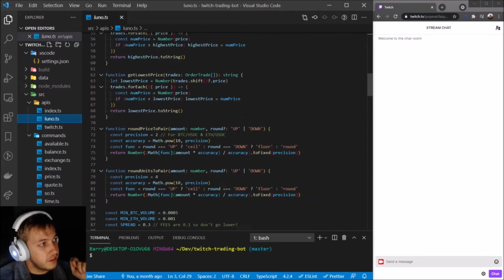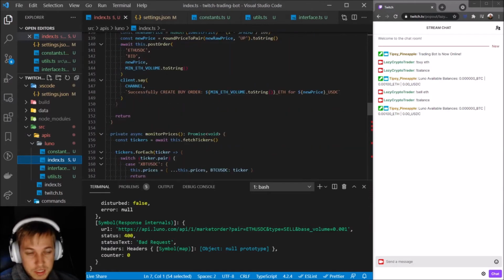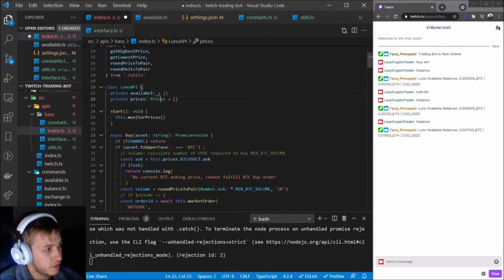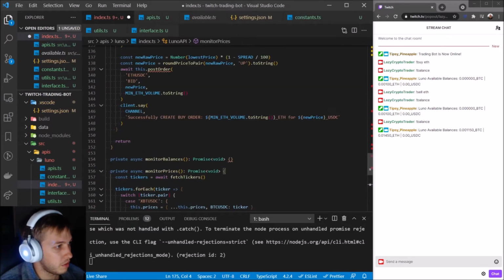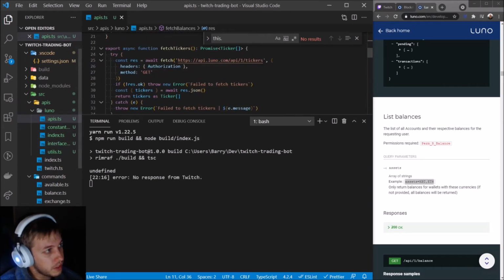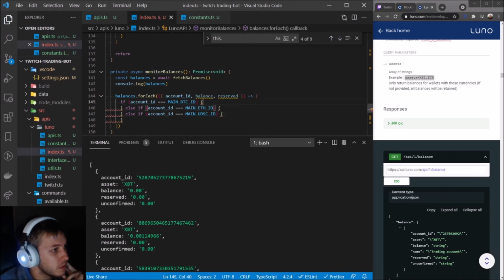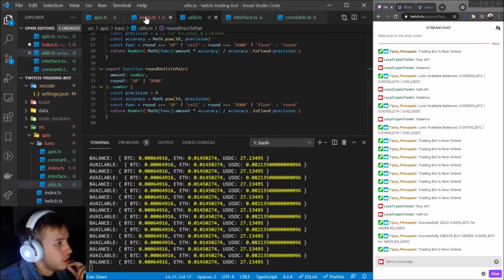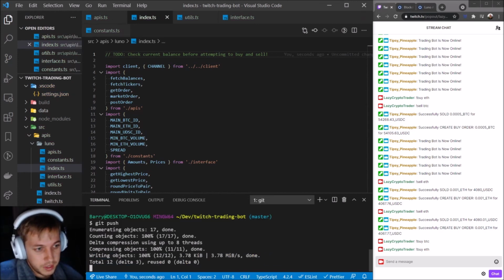Implementing Luno Available Balance Checking - NodeJS | Typescript | Twitch Development Livestream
🎓In this stream we took our lunoAPI class and gave it a public function to log our Luno wallet balances and available funds which can be used later. We also made sure to keep that value updated every 5 seconds by polling the Luno API.